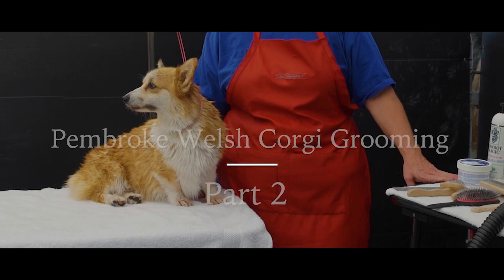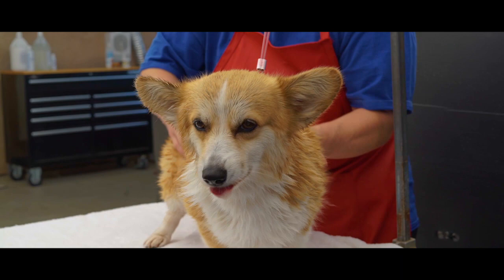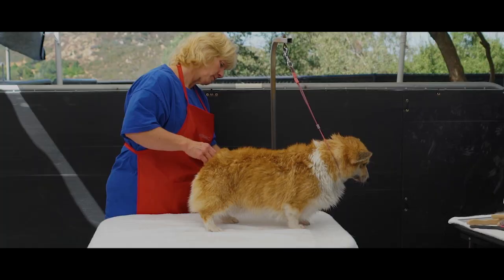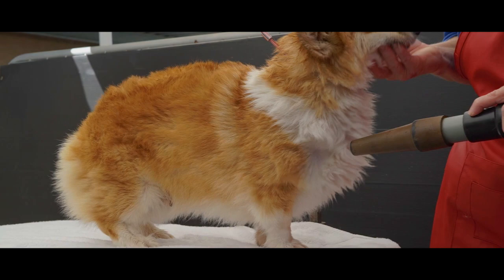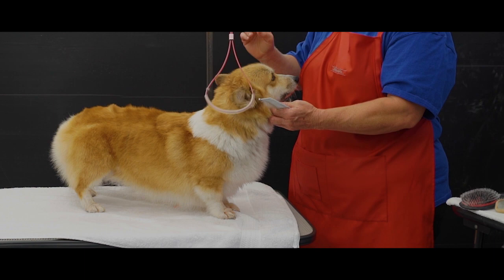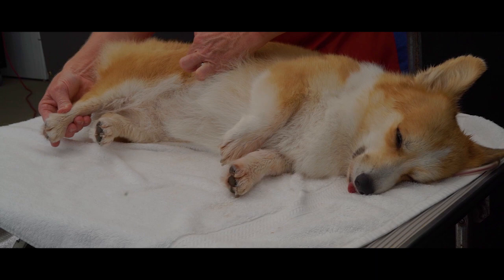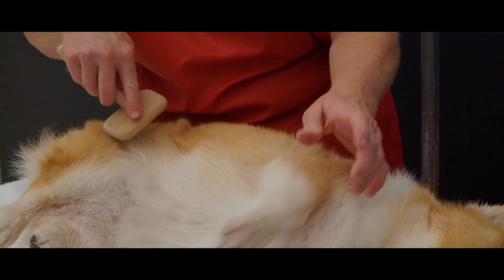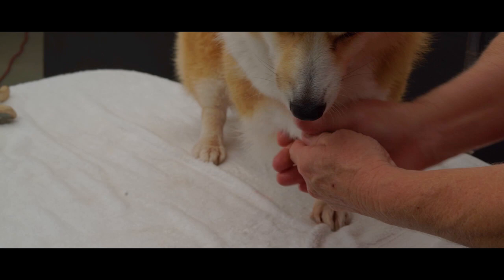Grooming a Corgi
Camp Corgi's how to Groom a Corgi.
Including the tools and products needed.